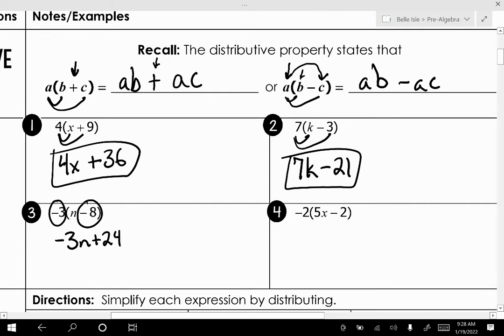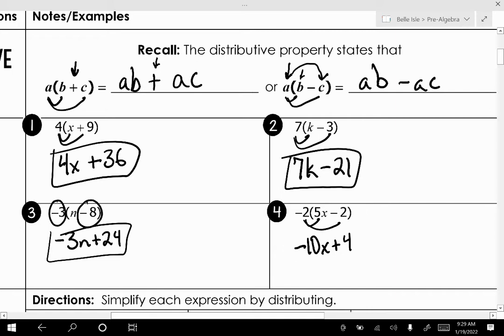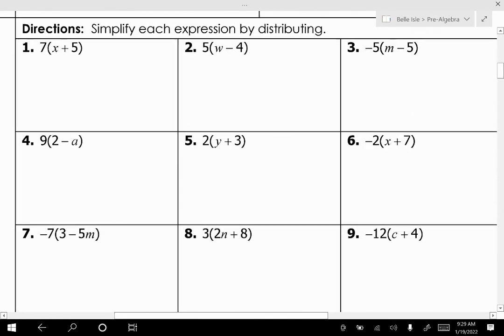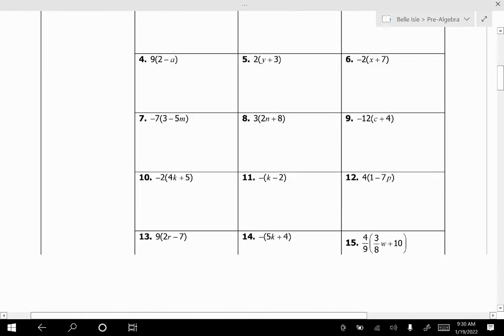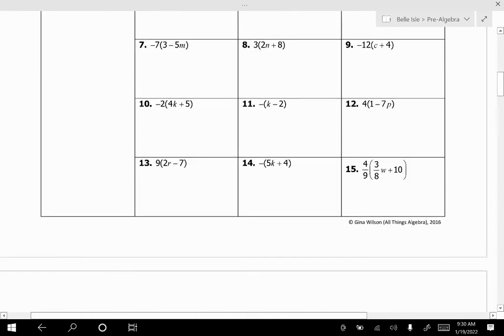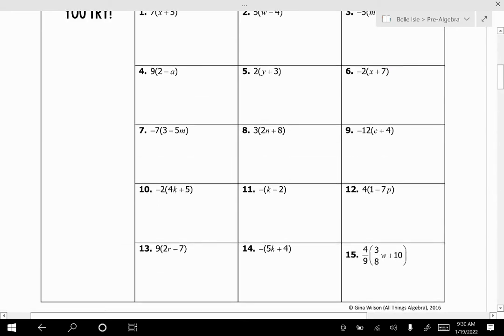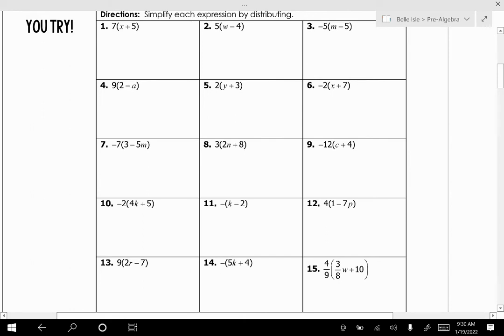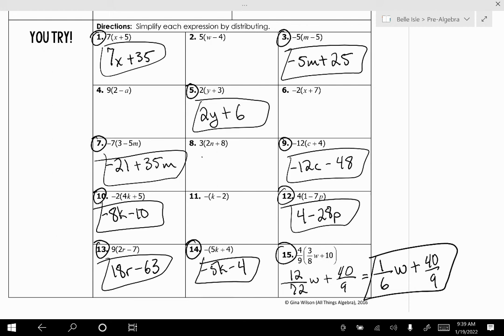Untitled: Jan 19, 2022 9:45 AM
Pre-Algebra - 2.3 - Distributing with algebraic expressions